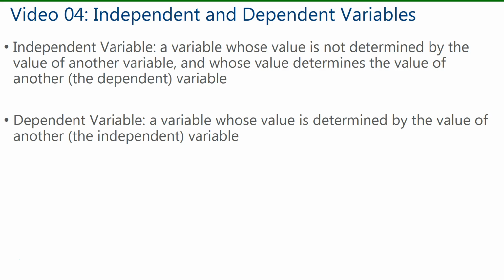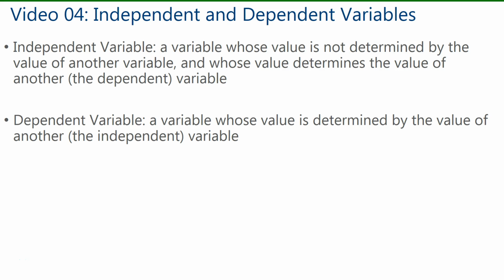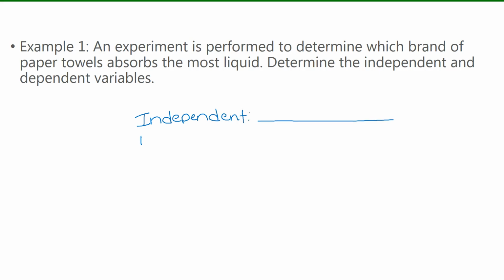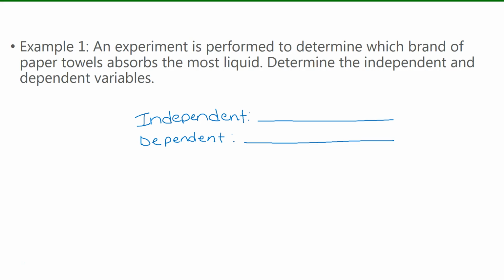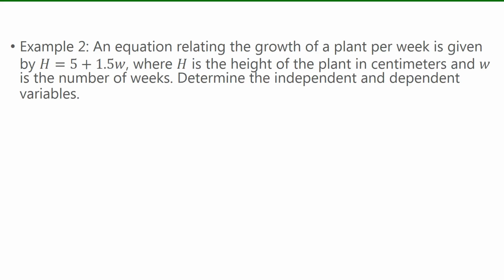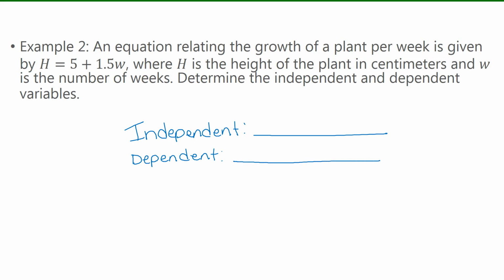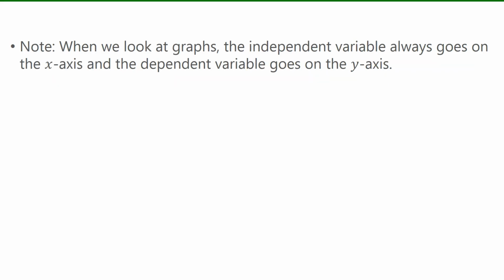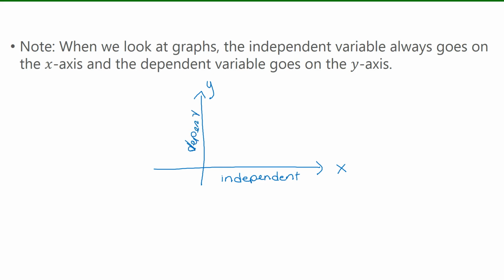Grade 9 Math - U04 S01 L02A - Independent Dependent Variables and Solving Equations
This video defines independent and dependent variables. Situations are given to demonstrate the difference between the two.